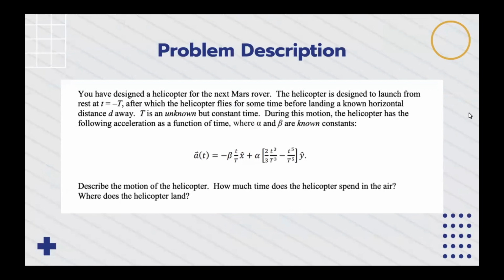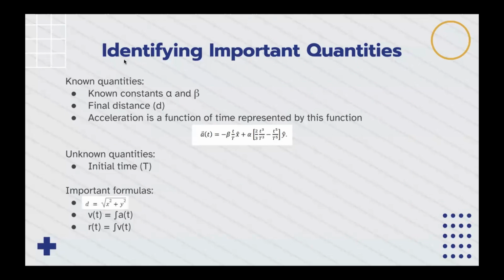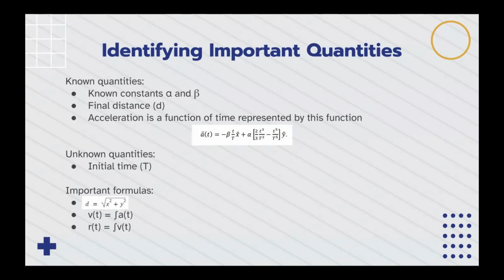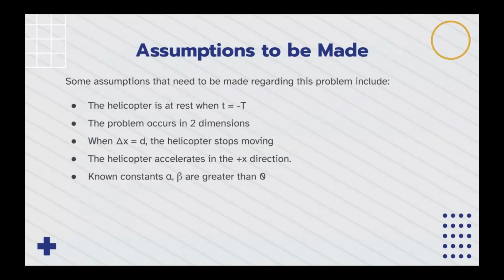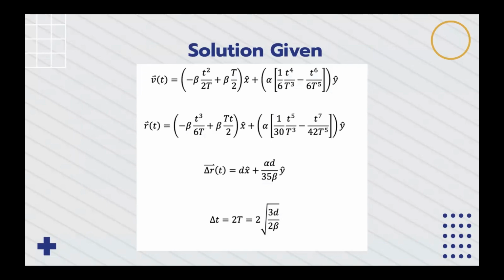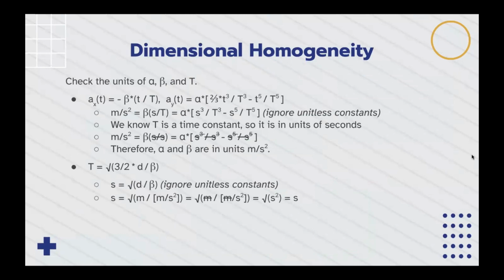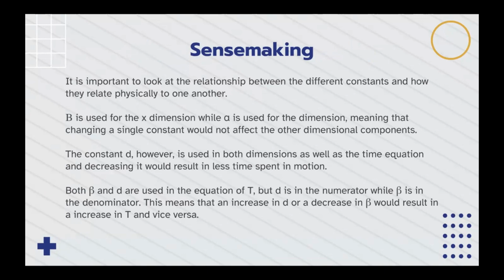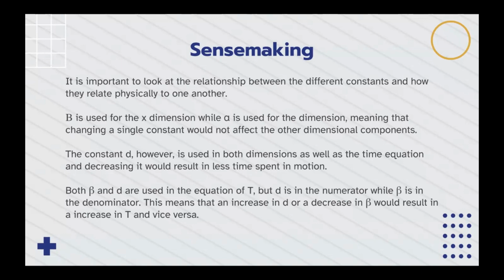Physics 211 Project 1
By: Peyton Childers, Ethan Daon, and Seth Eshleman